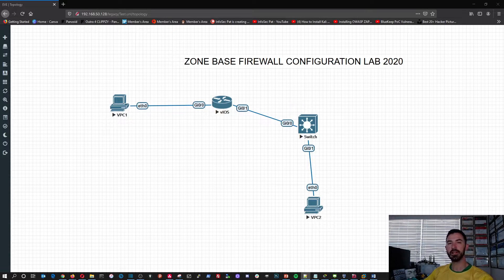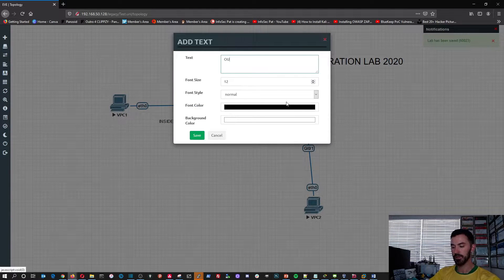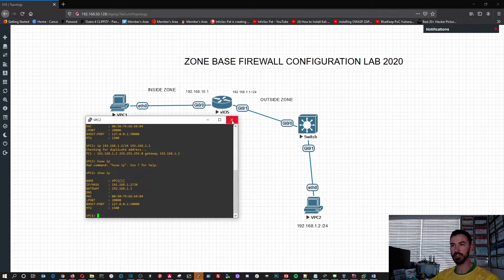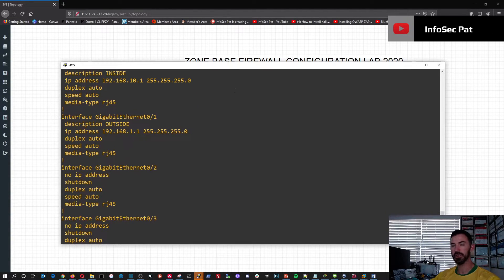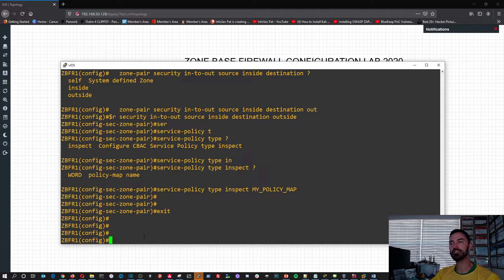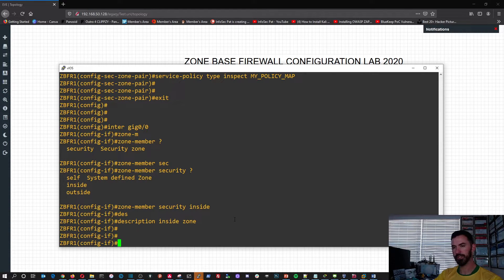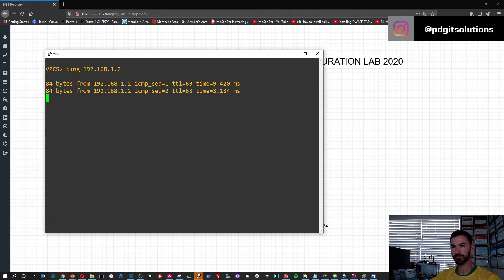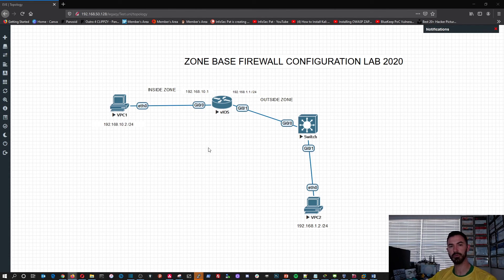How to configure a Zone-Based Firewall on Cisco router in EVE-NG Lab Video 2020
If you're interested and want to learn more about Networking, Information Security, IT or anything related to technology let me know and let us all learn together. LabITup with InfoSec Pat.

This video will show you how to configure a Zone-Based Firewall on the Cisco router in EVE-NG Lab Video 2020. If you want to get that CCNA or just want to learn for your own sake. This is for people new to Cisco and wants to get hands-on practice. Check out the video, How to configure a Zone-Based Firewall on Cisco router in EVE-NG Lab Video 2020. This is a video for Network Admins/Cisco techs. I will provide you step by step instructions. This is for people new to Cisco and wants to get hands-on practice. Check out my videos, and make sure you watch them all.

CCNA 200-301 Official Cert Guide, Volume 1 Book
CCNA 200-301 Official Cert Guide, Volume 2 Book
CCNP and CCIE Enterprise Core ENCOR 350-401 Official Cert Guide Book
CCNP Enterprise Core ENCOR 350-401 and Advanced Routing ENARSI 300-410 Official Cert Guide Library Book
Ring Lighting Kit I am using in my videos

❓Info❓